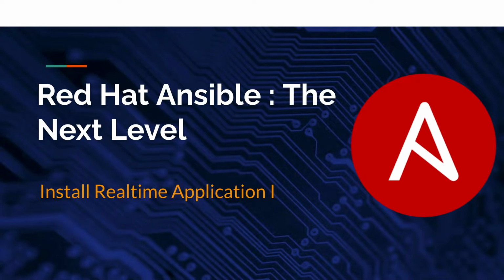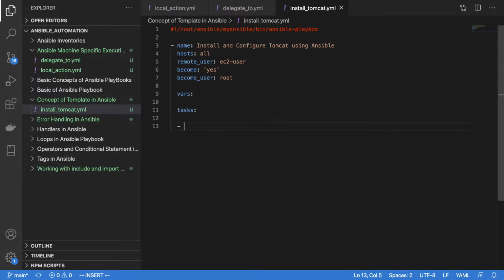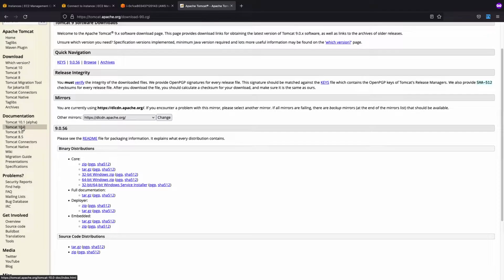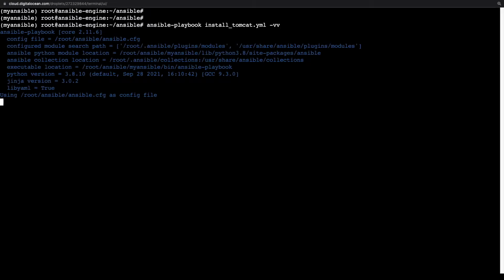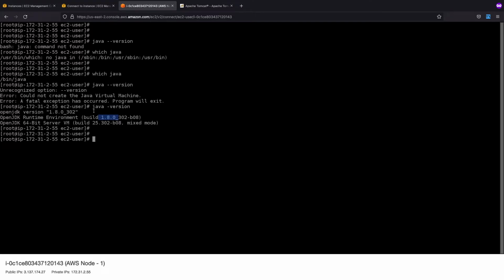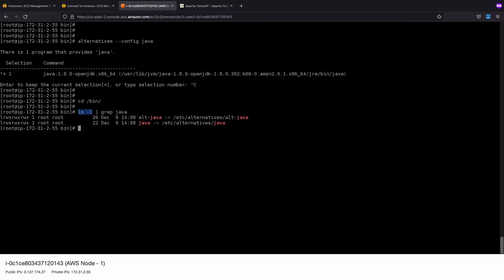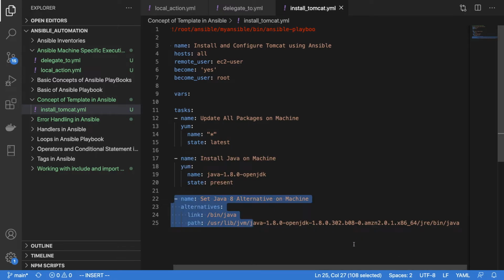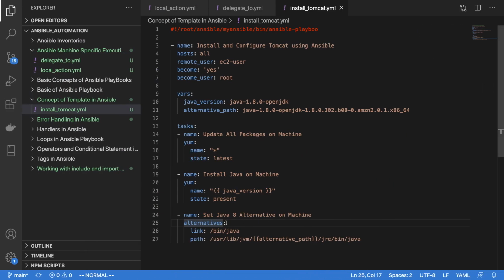Install Real-time Application using Ansible | Ansible Automation for the Absolute Beginner with AWS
This training program includes 2 complete courses, carefully chosen to give you the most comprehensive training possible.

The first course, Mastering Ansible, covers the power of Ansible to expedite scalable orchestration, DevOps, and automation. It starts with Ansible architecture and how to provide effective scalable automation. Look into Ansible modules and playbooks with YAML syntax and execute it. Get to know about advanced Ansible playbooks, and even structure them. Use Ansible with cloud services and containers and provision it with AWS and Docker. Finally, master troubleshooting, validating and testing with Ansible.

The second course, Hands-On Infrastructure Automation with Ansible, covers a practical course for beginners to Ansible and deployment of applications the right way. Use Ansible to automate deployment so you can quickly and reliably run and upgrade your applications. Infrastructure Automation results in cost reduction, productivity, availability, reliability, and performance. Gain real-world experience on your own deployments.

By the end of the course, you’ll be able to create and maintain Ansible playbooks, roles, and custom modules, enabling you to make full use of Ansible as part of a DevOps or automation strategy.